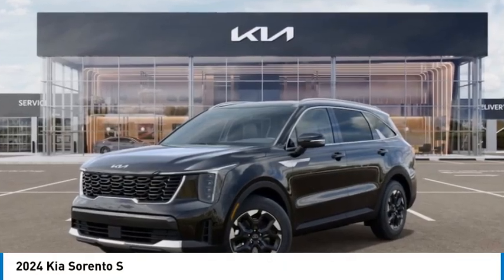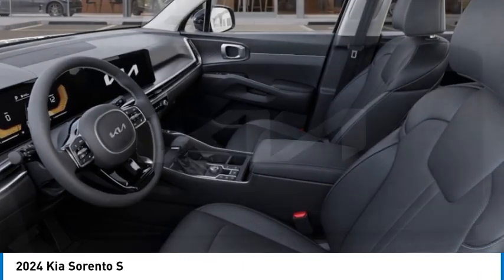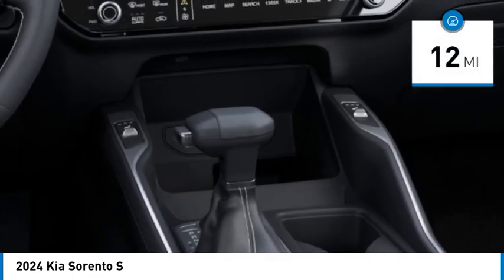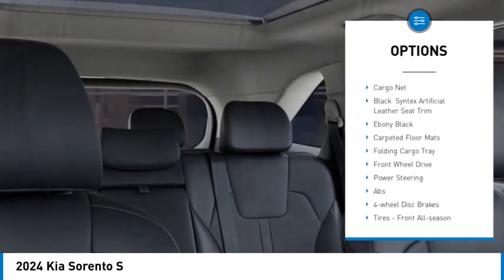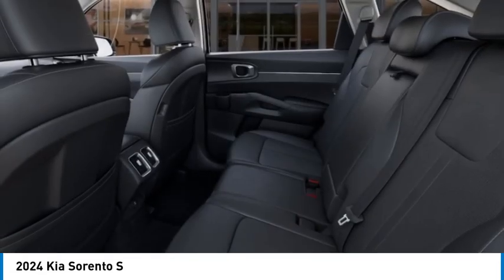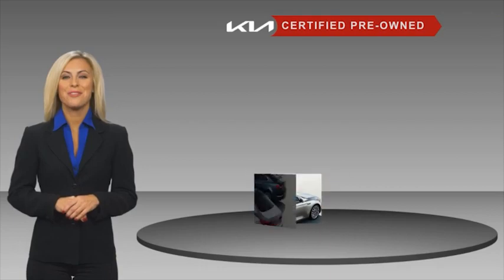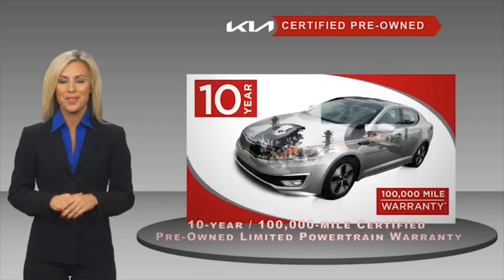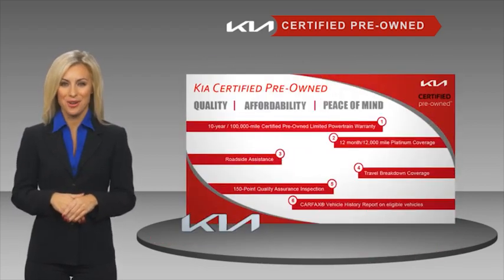2024 Kia Sorento RL1025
2024 Kia Sorento S

Kalidy KIA
14205 BROADWAY EXT